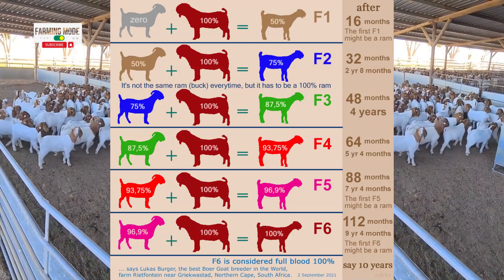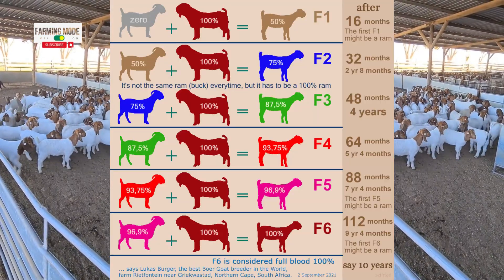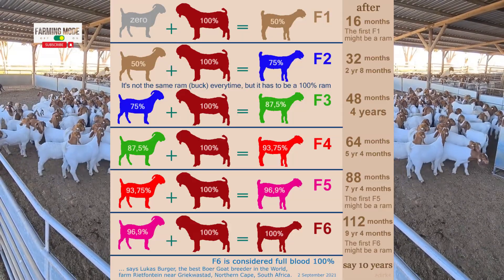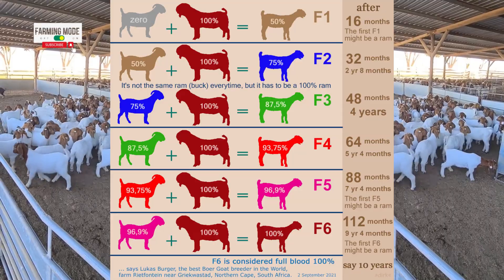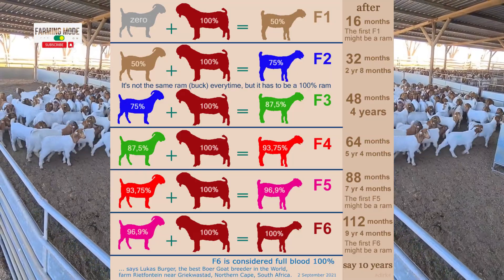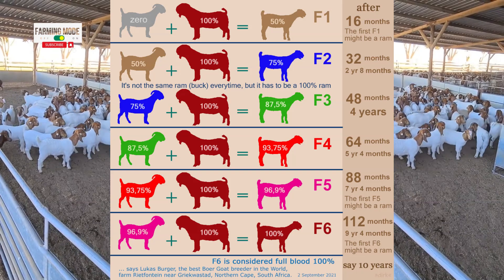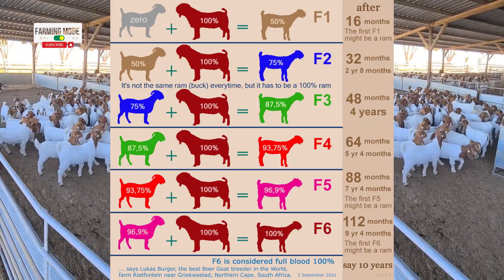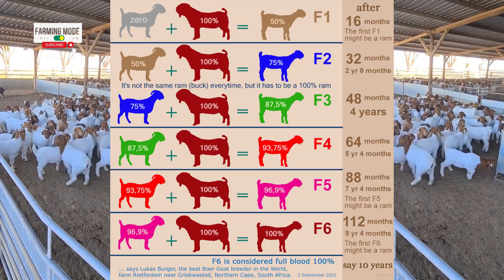F1 F2 F3 F4 F5 F6 Goat Breeding Explained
Genetics is Key! Have you ever wondered how breeders achieve those magnificent purebred animals? In this video, we're going to explore the fascinating process of selective breeding in goats, step by step, using this insightful diagram.